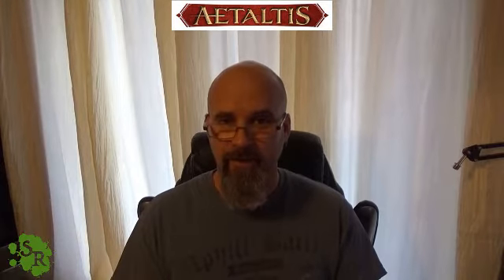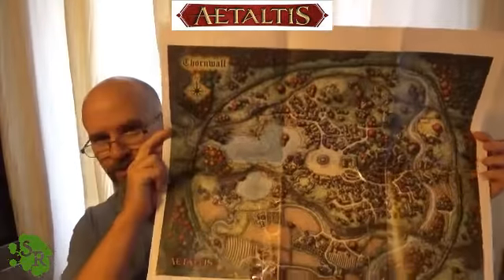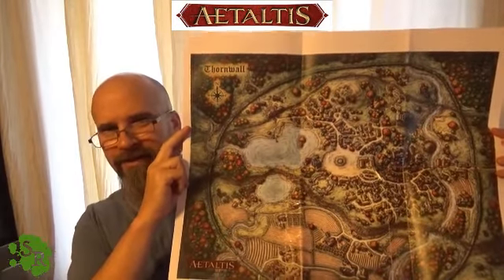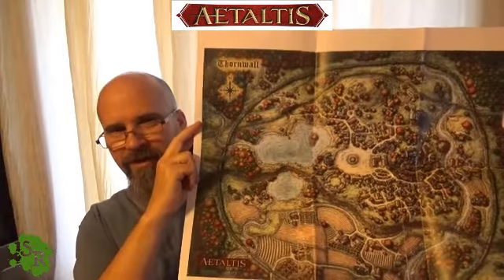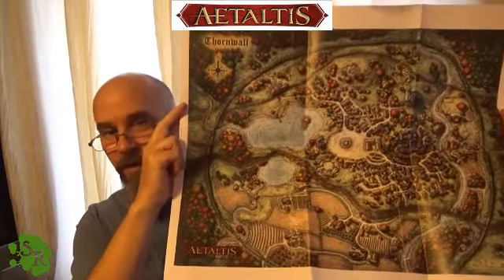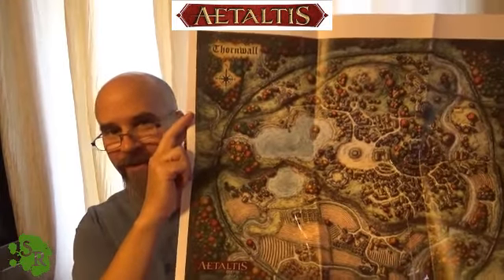World of Aetaltis - Meet the Dungeon Master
This segment is an introduction to The World of Aetaltis game built for Dungeons & Dragons 5E. The DM, LJ Heydorn, talks about the player campaign and the Kickstarter (running Sept 9th, 2016 - October 11th, 2016). Go to the link below to support them please.